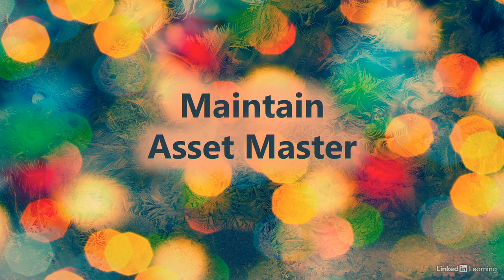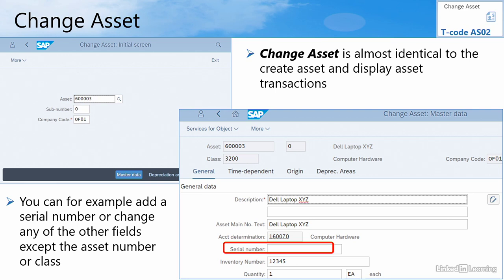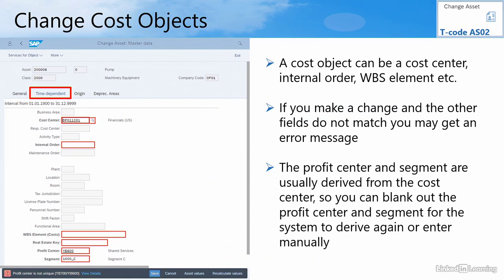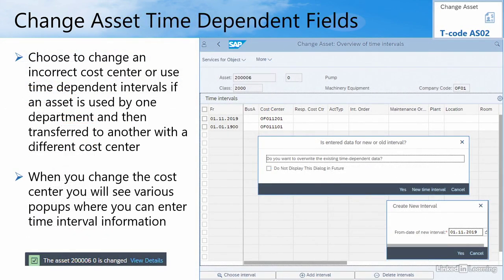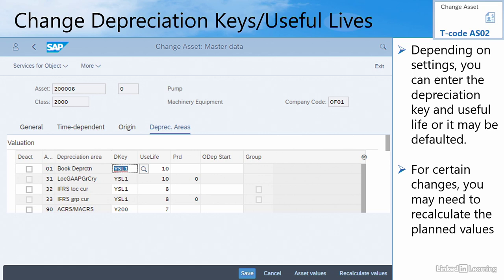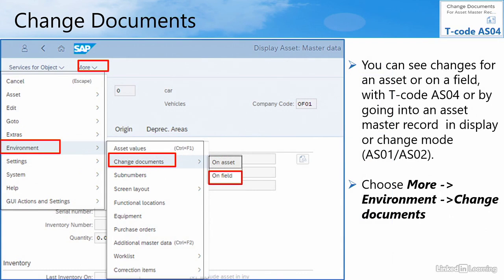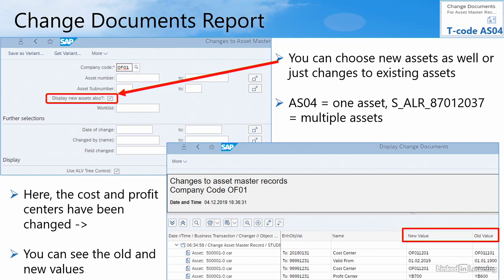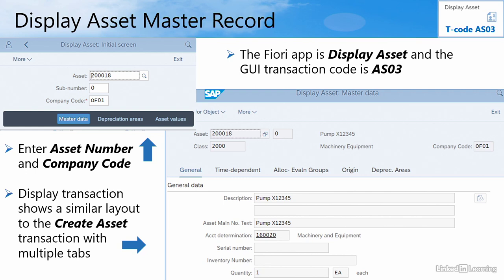03 03 Maintain asset master record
SAP # Maintain asset master record